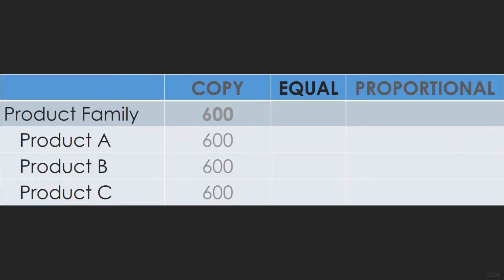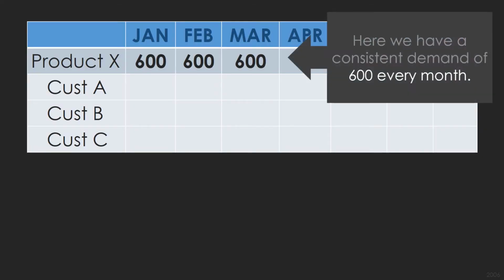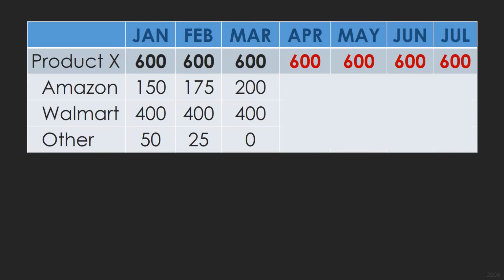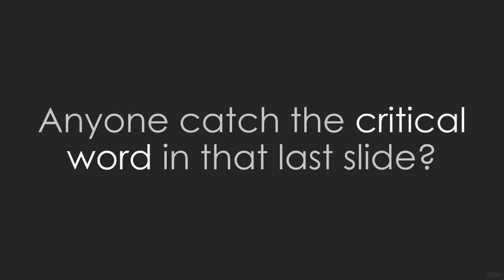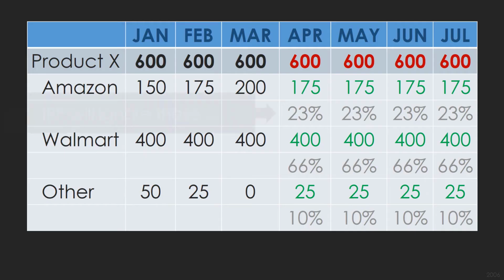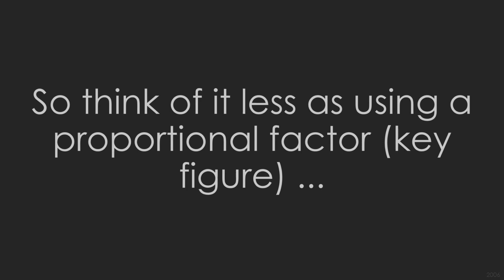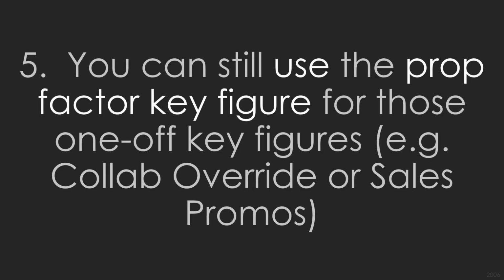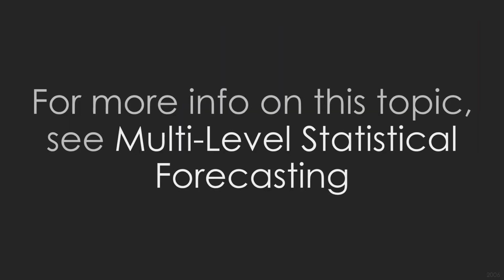SAP IBP: Understanding Proportional Disaggregation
Here's a medium/high level review of how IBP disaggregation actually works.